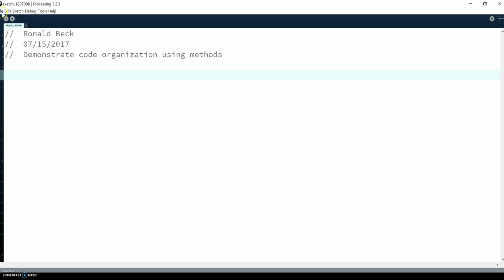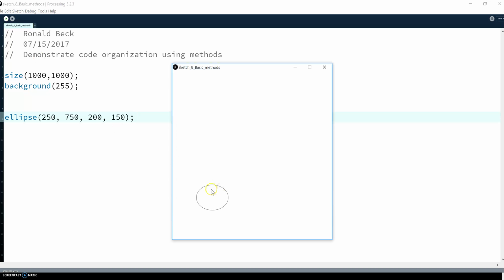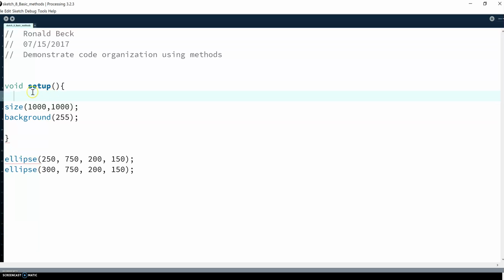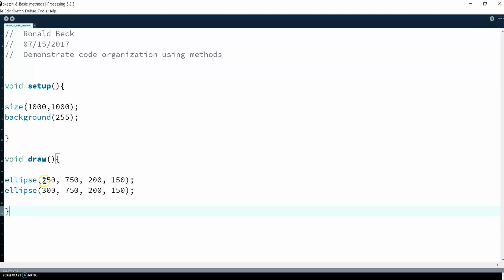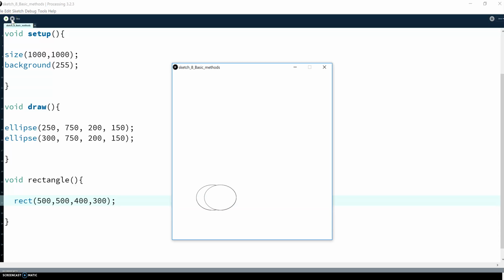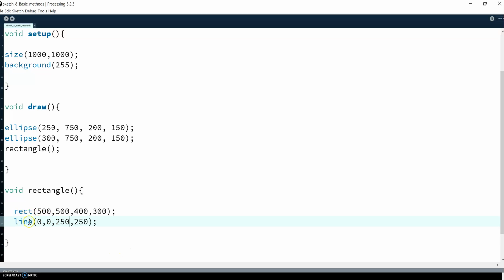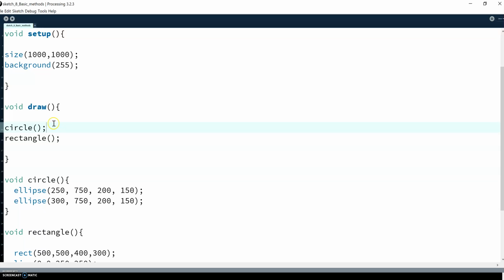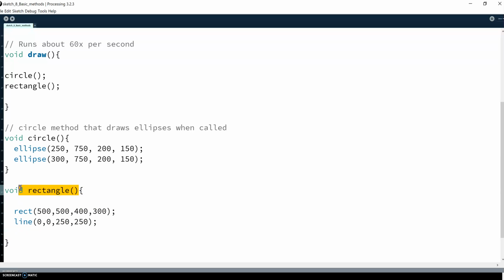9 Basic methods